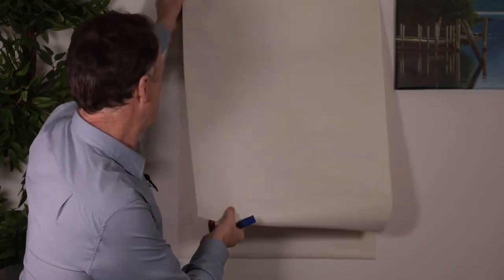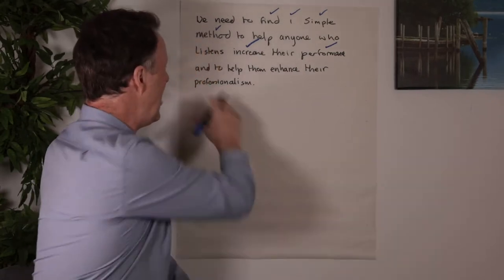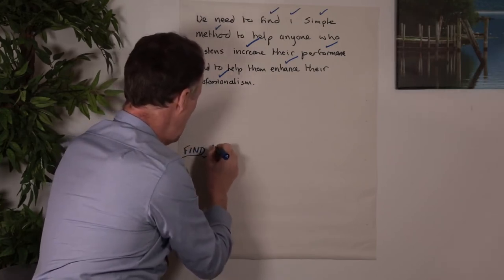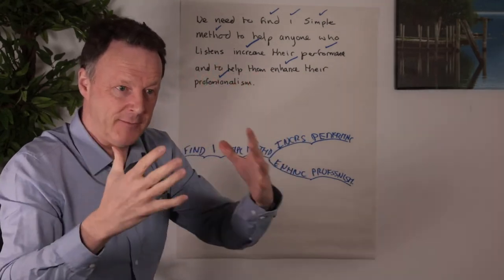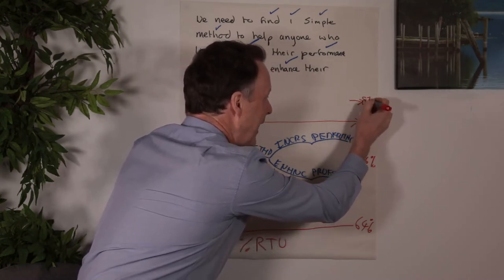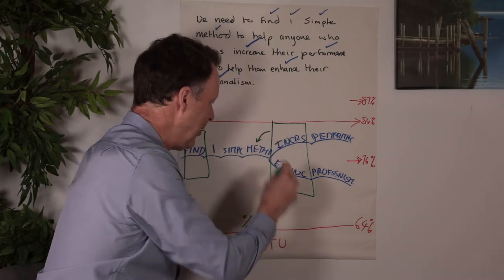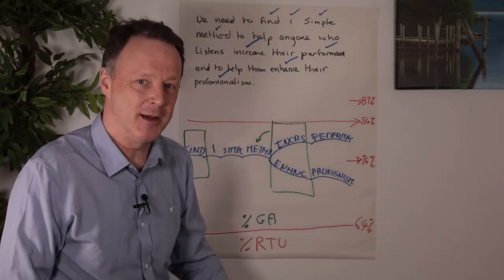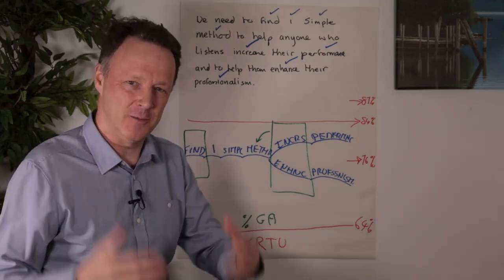WHO SHOULD TAKE NOTES AT WORK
Who should take notes at work. The answer is simple, everyone. At the very least we should take notes of key points, any questions, ideas or actions. All these are very personal and we should not rely on others to do this. If we just sit and listen, our short-term memory has only a limited capacity to store information. SmartWisdom is designed to enable you to capture the information you need with ease.